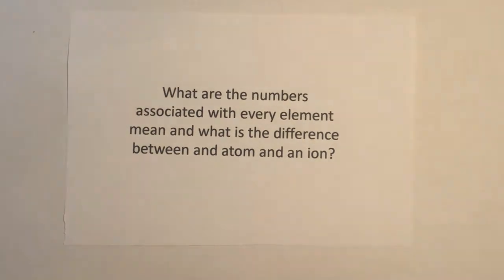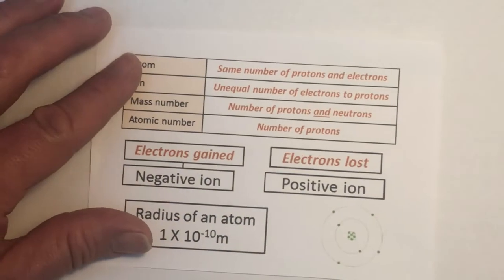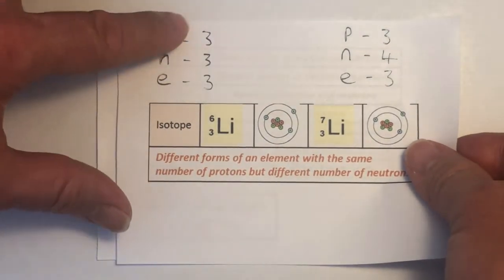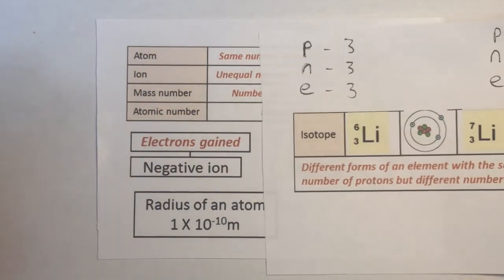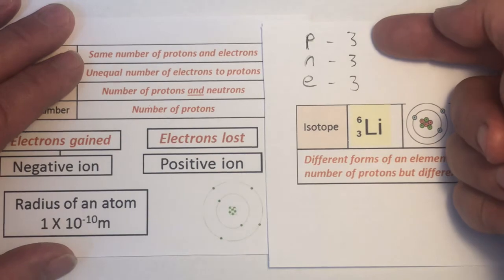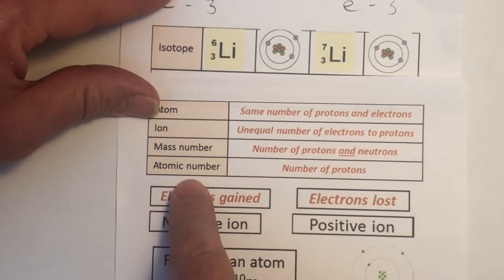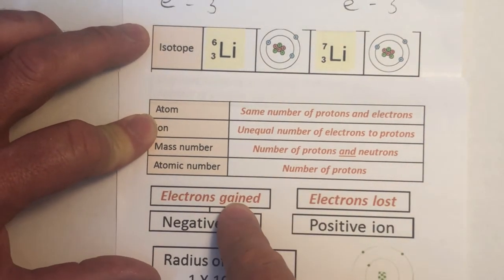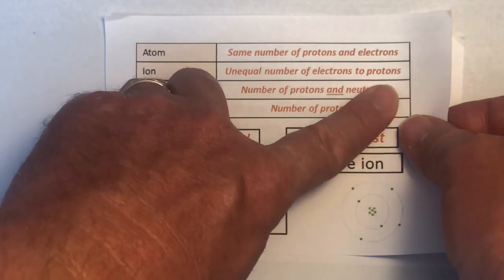mass and atomic numbers Mr Leek Free Science Tutorials